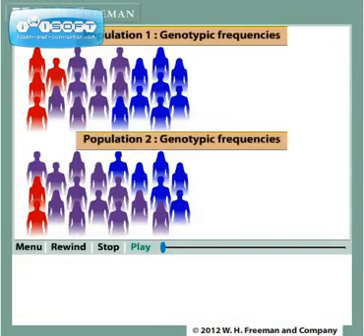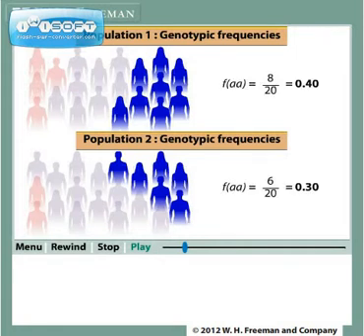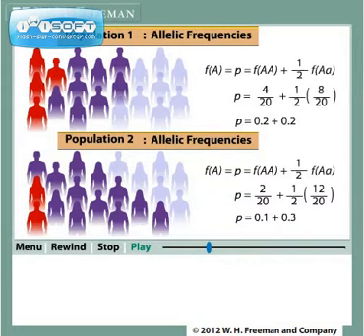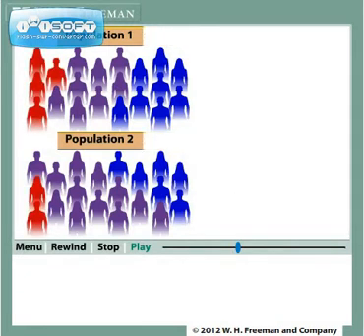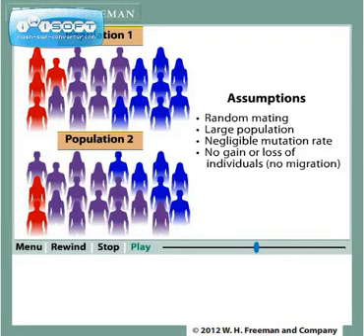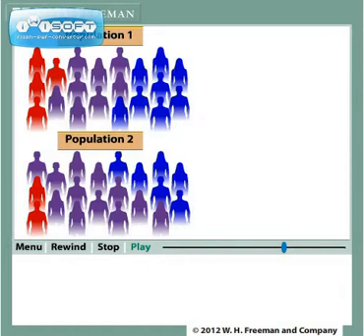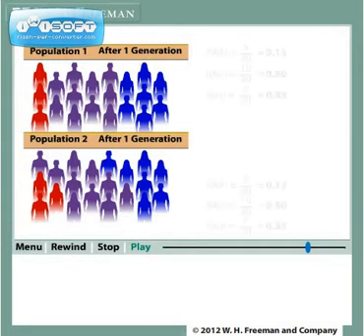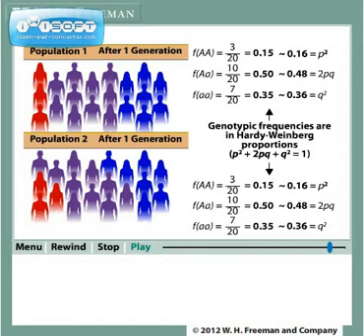Effects of Inbreeding and Natural Selection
ជំរើស និងការជាន់ឈាម